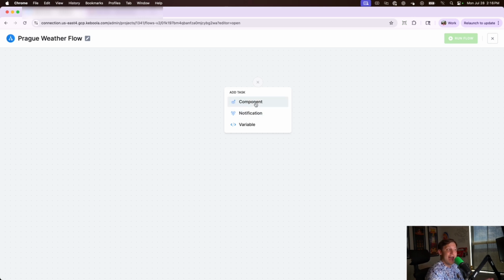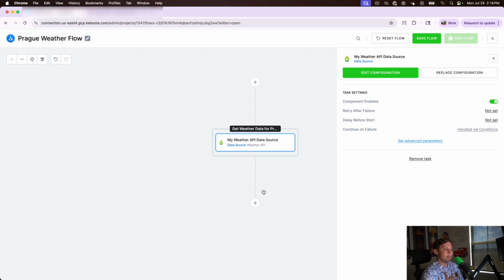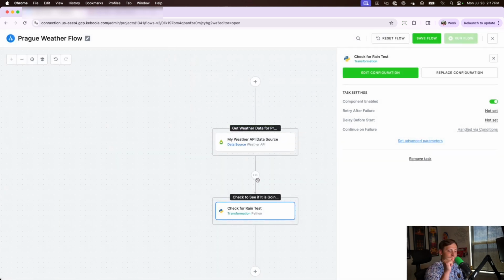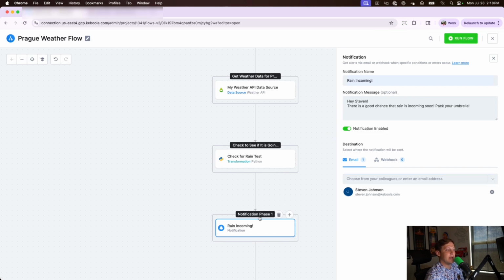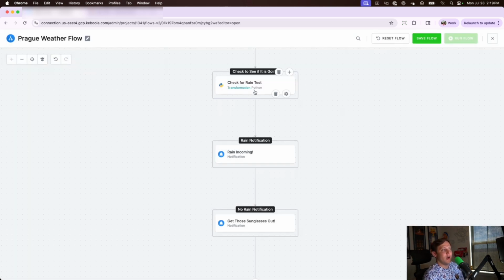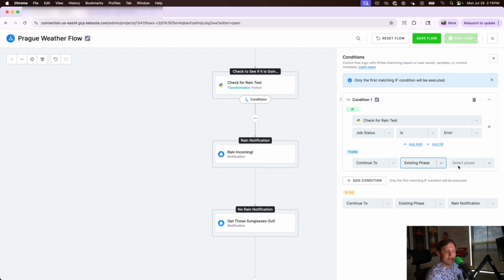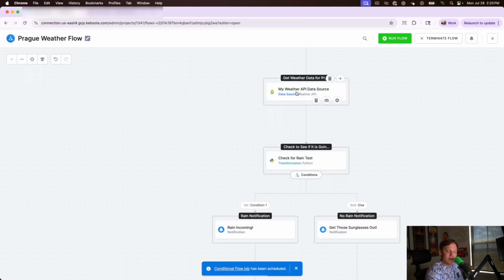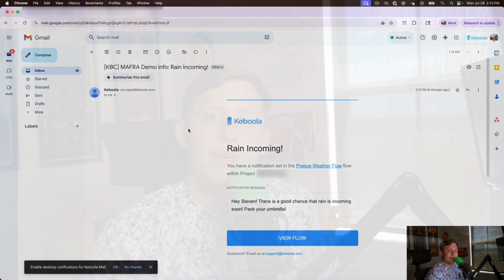Pipelines That Think - Conditional Flows in Keboola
Conditional Flows in Keboola now let your pipelines make decisions based on actual conditions.

That means:
- An API fails? Your flow can now wait a few seconds, try again.

- Same source, different meaning? Say you’re ingesting customer data - but some rows come from online signups, others from retail kiosks. You can now branch the logic based on that context: maybe online customers get enriched right away, while offline ones need manual verification. All in the same flow.

- Weekend vs weekday logic? You might want strict validation on weekdays, but relaxed rules on weekends when volumes dip. That’s easy to build in.

- One source out of many breaks? Let the flow finish anyway. Update the dashboards with what did work, and log the failure for later.

📬 Want help building your first smart flow?
Drop a comment or reach out — we’re always happy to share examples.